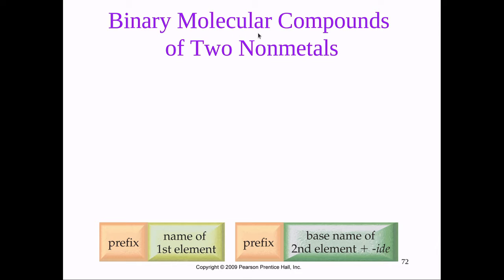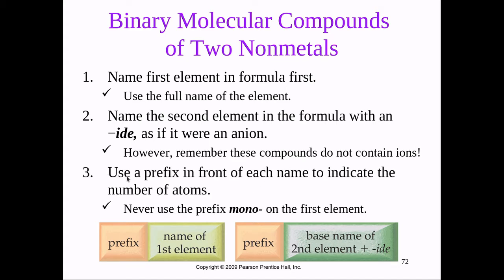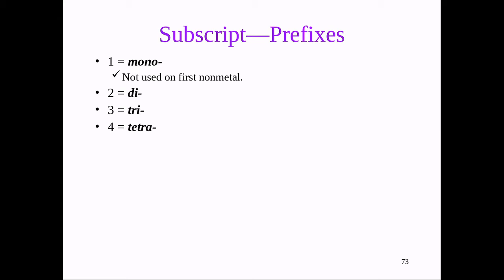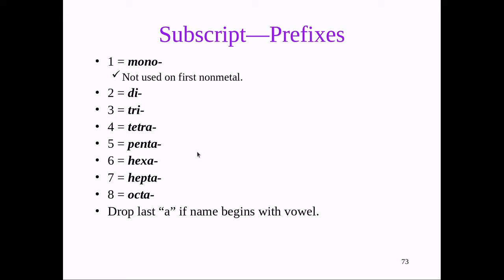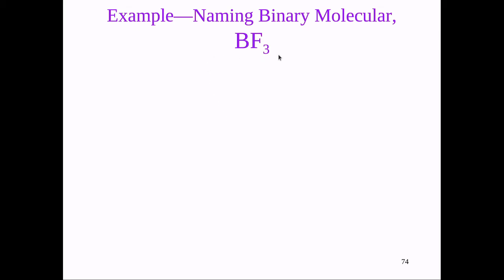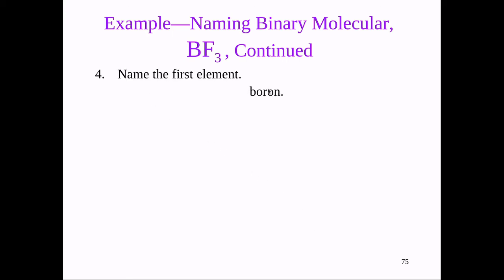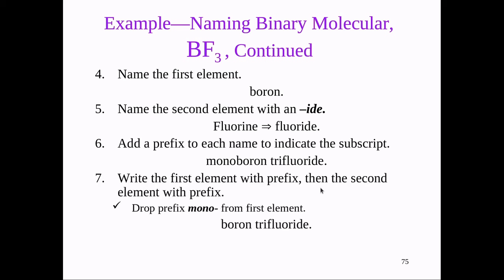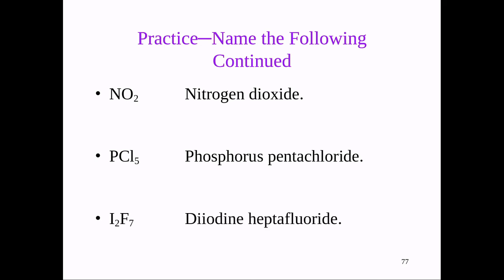Chapter 5 - Naming Molecular Compounds